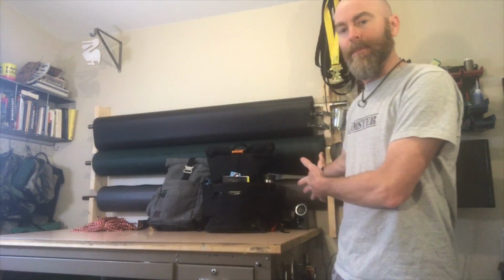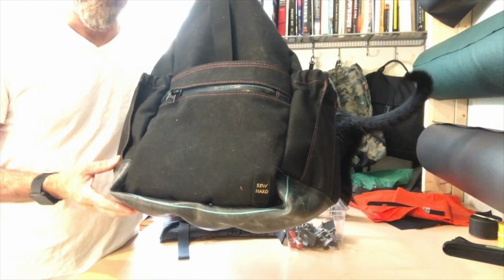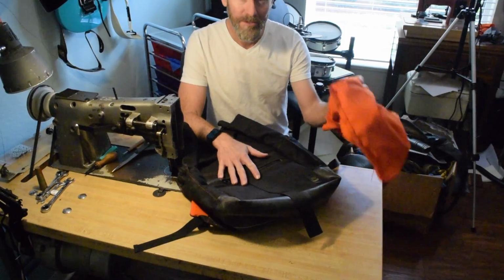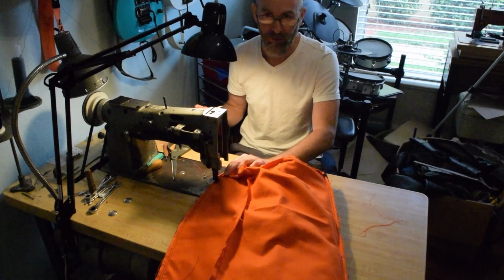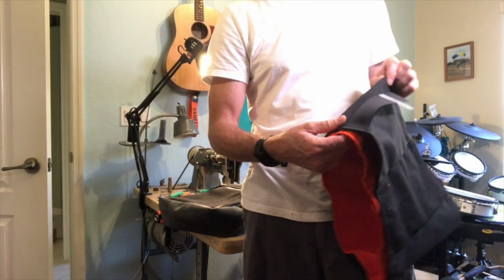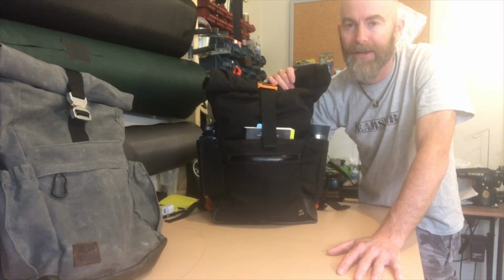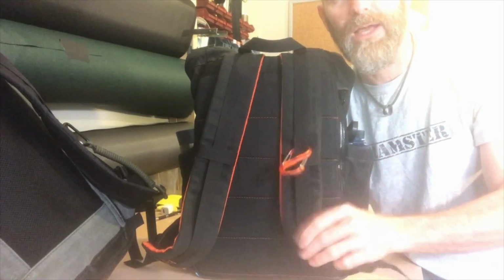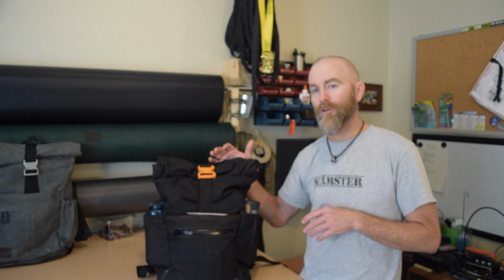Sew Like A Pro: Backpack Tutorial Episode 4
I'm going to show you how to make a professional-quality roll-top commuter backpack out of waxed canvas (or whatever material you prefer).
In this episode, I show you the final assembly of this backpack.  I also show some options to consider if you want something a little different, discuss some of the things that didn't turn out quite as planned, and discuss the things I really like about it.

Big Duck provided the #10 Waxed canvas for the exterior, and 12 oz. duck cloth for the interior.

OWF provided the 1/4" foam for the straps and back padding.

AustriAlpin provided the Cobra buckles for the main compartment closure.

The Thread Exchange provided the nylon thread in size V69 for this project.

Strapworks provided the Mil-Spec webbing for the straps

Links to the videos in this series -